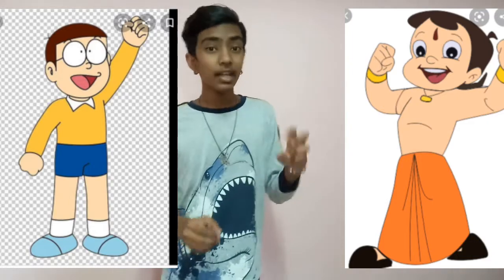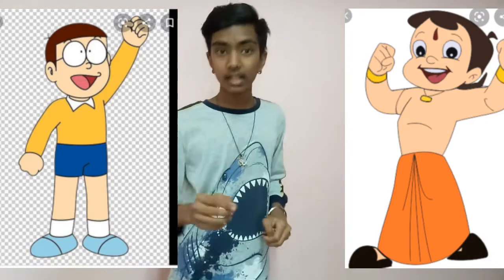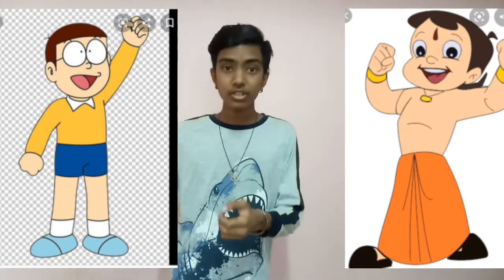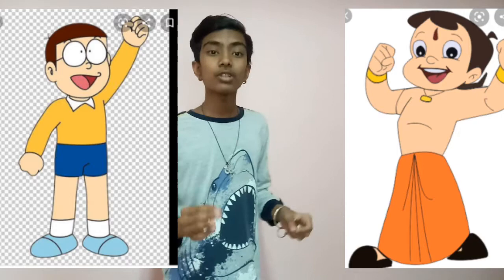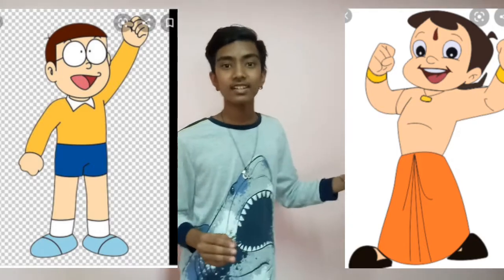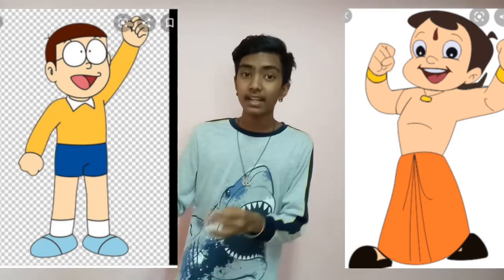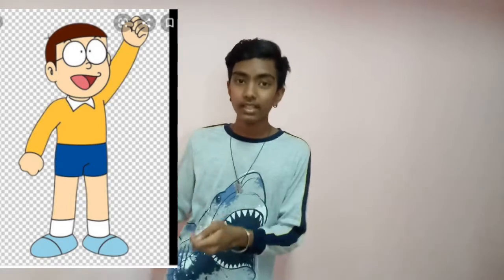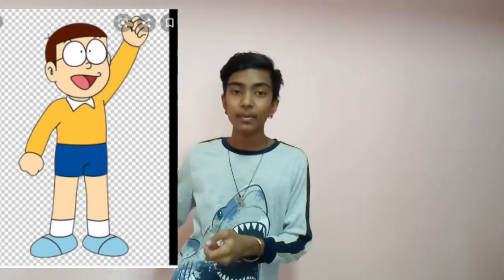How to identify the cartoons character origin